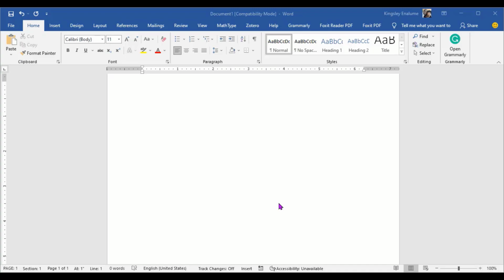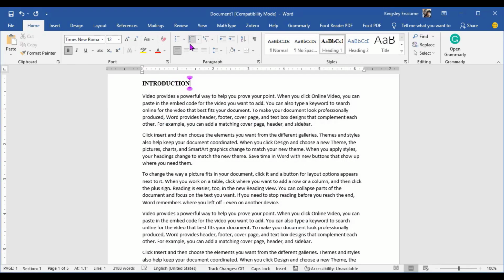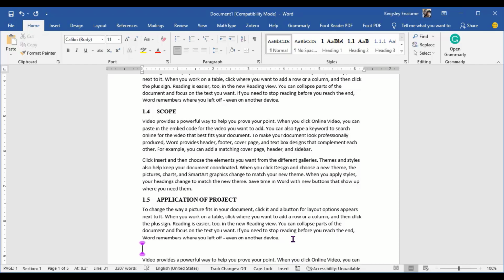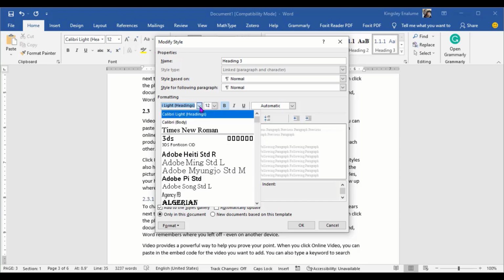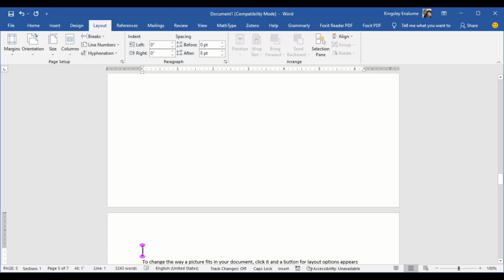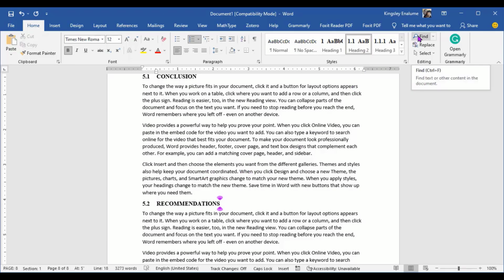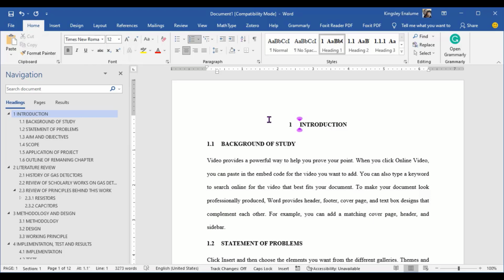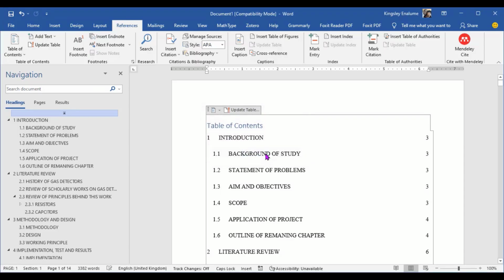Microsoft Word: How to format headings and generate table of content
In this video I gave a detailed description on how to do heading formatting, body formatting, section formatting and table of content using Microsoft Word. This video is very helpful to undergraduate and postgraduate students writing their thesis or dissertation. It takes away the frustrations that come from editing your final report after the draft has been prepared.